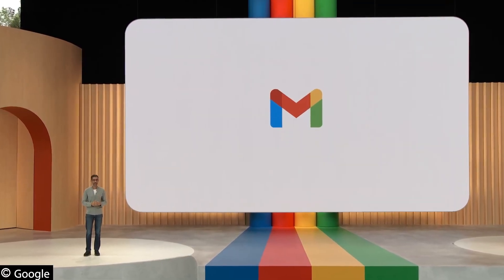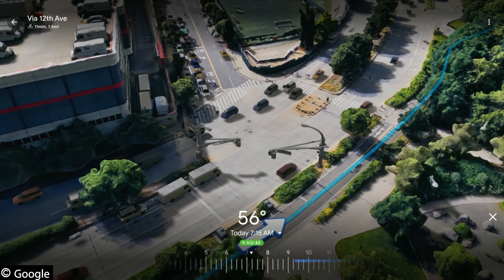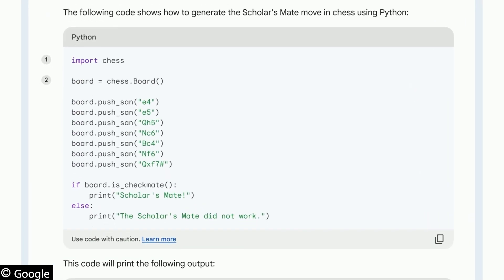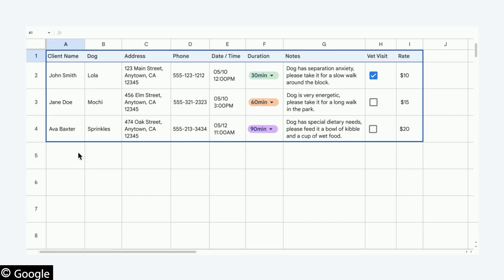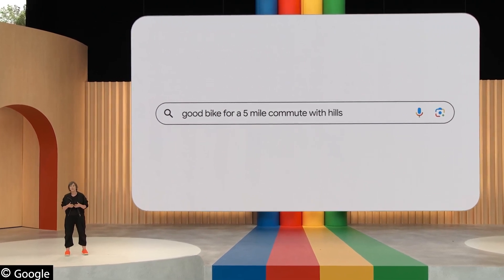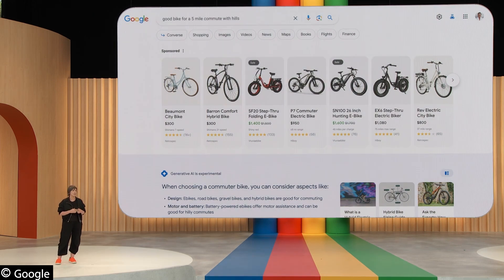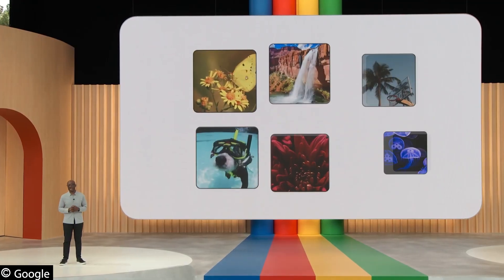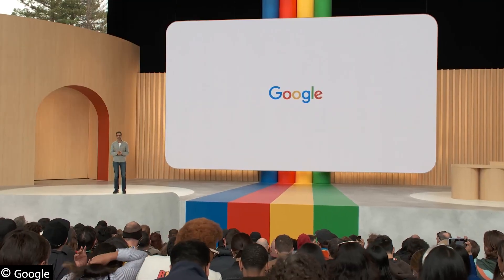10 Crazy Announcements from Google (Google I/O 2023)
Get ready to step into the future with us as we dive into the 10 crazy announcements made at Google I/O 2023!

🚀 Google continues to push the boundaries of technology, bringing us mind-blowing innovations that promise to revolutionize our digital lives.

From the long-awaited Pixel Fold to the new Pixel 7a and Pixel Tablet, Google is taking their hardware game to the next level. With the unveiling of Android 14, the user experience is set to become even more intuitive and immersive.

But it's not just about hardware and operating systems. Google is redefining how we interact with our memories through Google Photos and Google Snapshots, adding a new dimension to our digital photo albums.

Content creation is also about to get a lot easier with Google's Magic Editor and AI-powered BARD. These tools promise to simplify the editing process, allowing anyone to create polished, professional-quality content.

And let's not forget about the wearable tech. With Wear OS 4, Google is set to transform the way we use and interact with our devices, making the technology even more seamlessly integrated into our daily lives.

In short, Google I/O 2023 has given us a glimpse into a future where technology is not just a tool, but an extension of ourselves. It's a future we can't wait to explore with you.